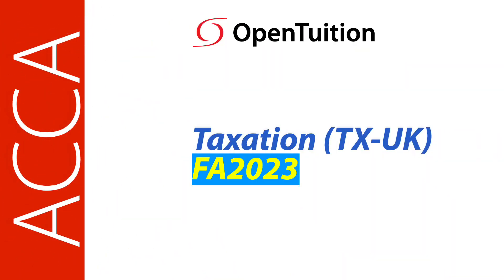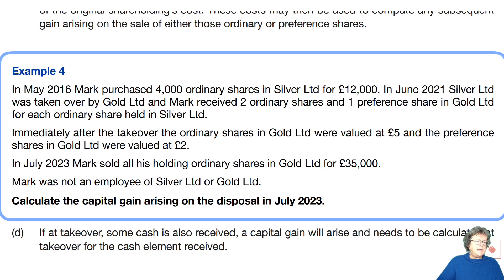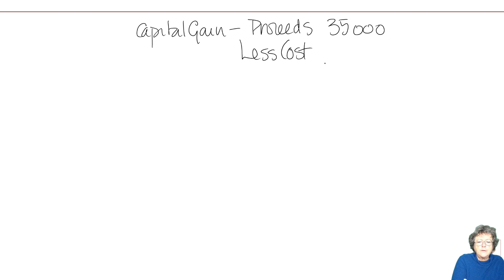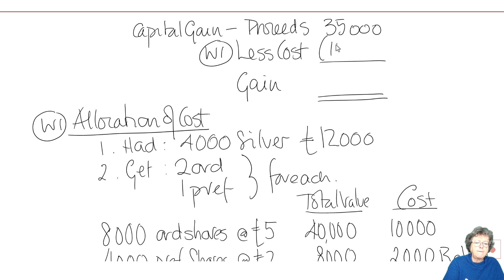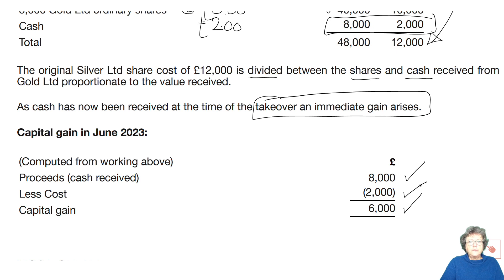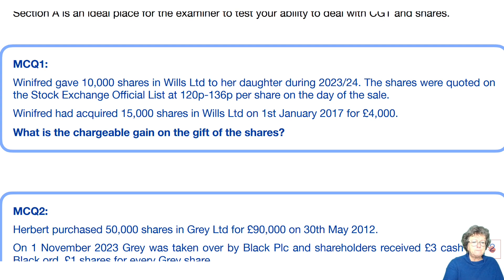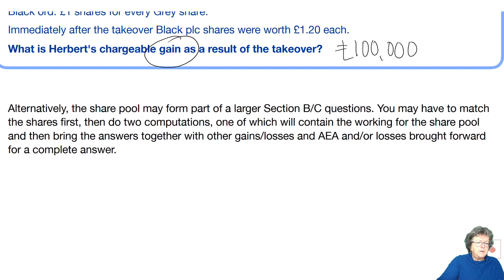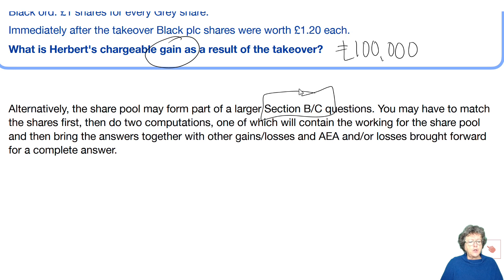Chapter 12 Capital Gains Tax – Individuals – Shares (part 2) - ACCA TX-UK Taxation (FA 2023)